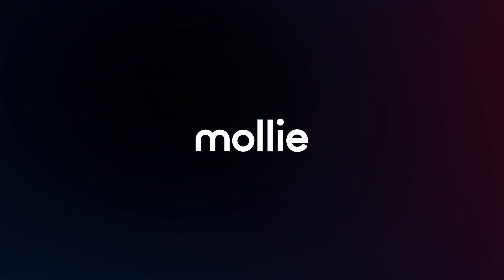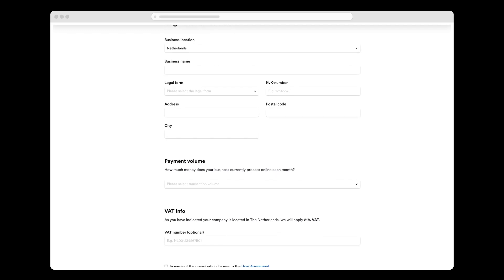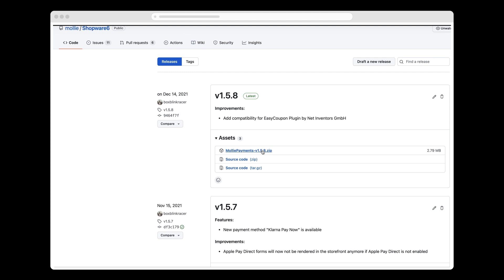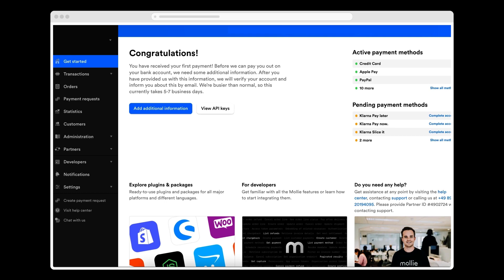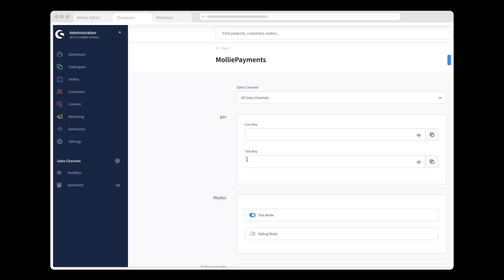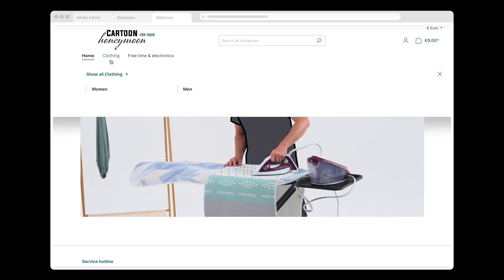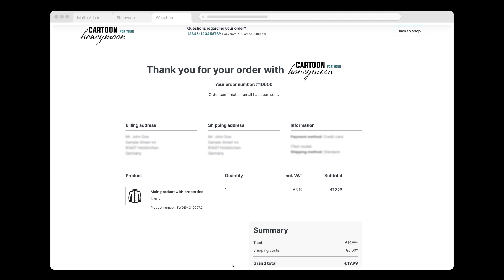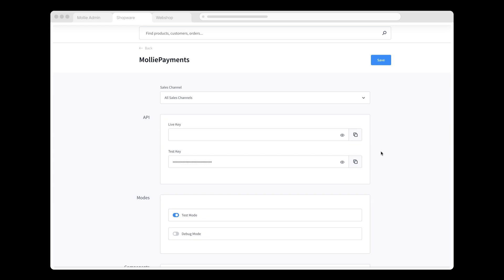Mollie X Shopware 6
Learn how to set up the Mollie plugin on Shopware 6